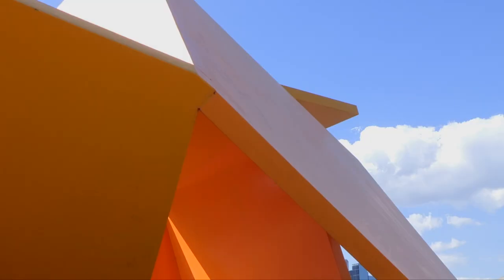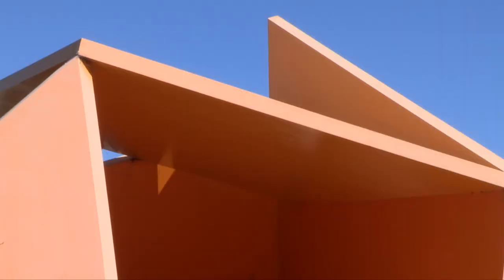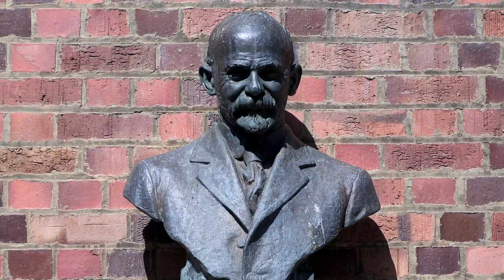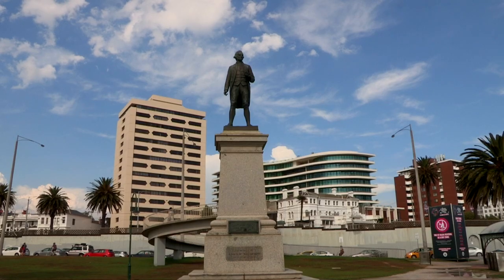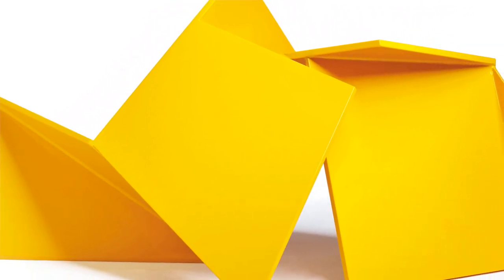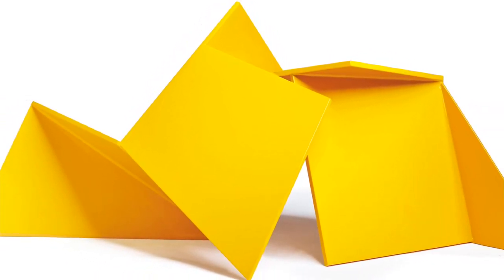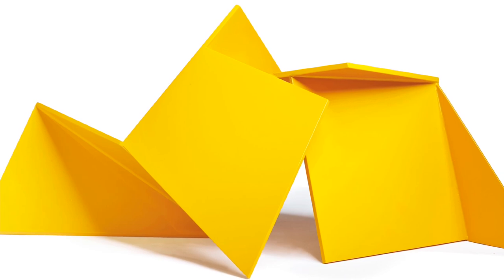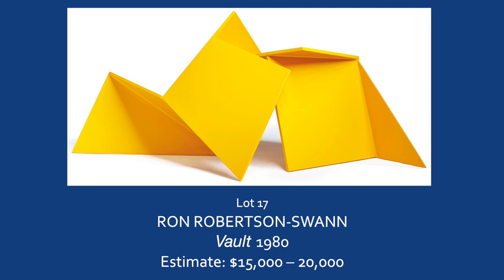Menzies 2021 Prints and Multiples - Ron Robertson-Swann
Ron Robertson-Swann's sculpture "Vault" is a famous piece of public art now situated outside ACCA in Melbourne's arts precinct. Menzies is delighted to be offering a domestic sized version of the work as Lot 17 in our Prints and Multiples online timed Auction.